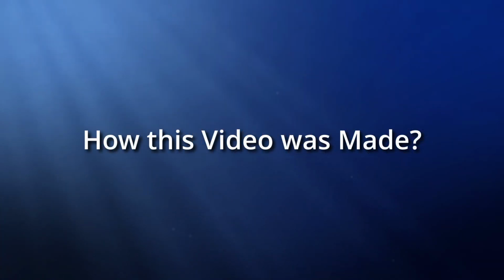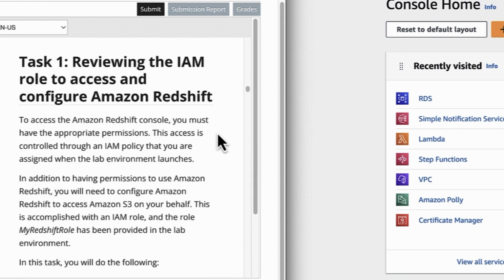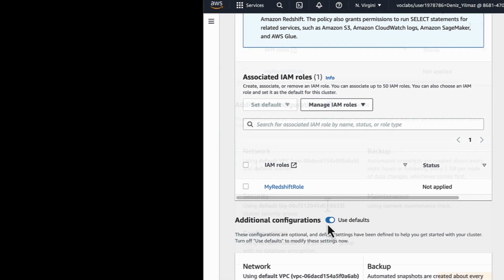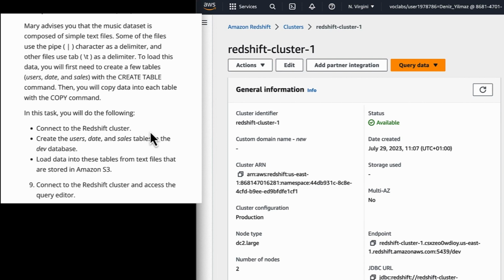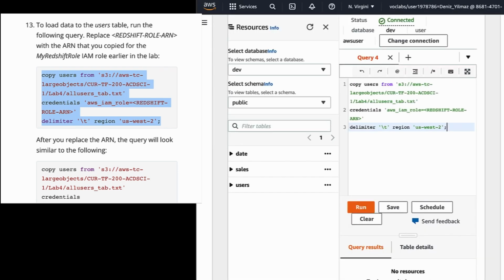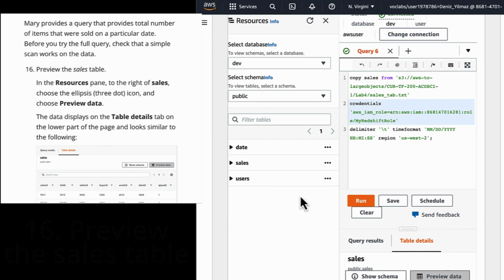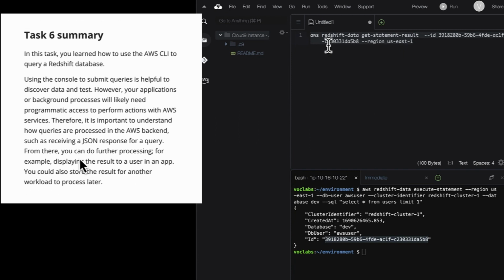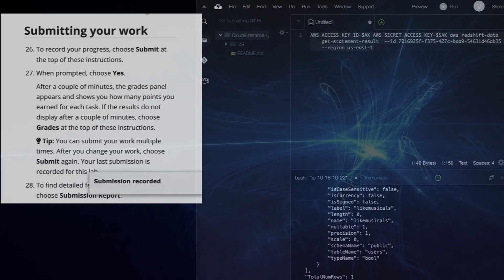How to create a Cluster on AWS Redshift Tutorial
This is a Tutorial of How to Create Cluster on AWS Redshift, step by step.